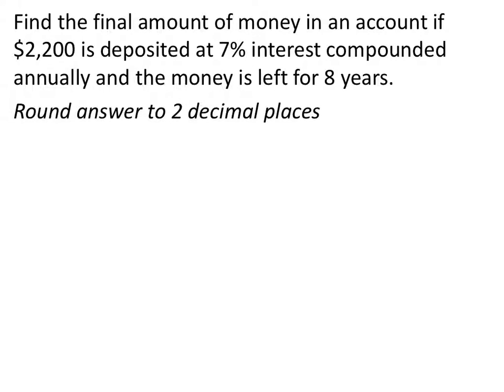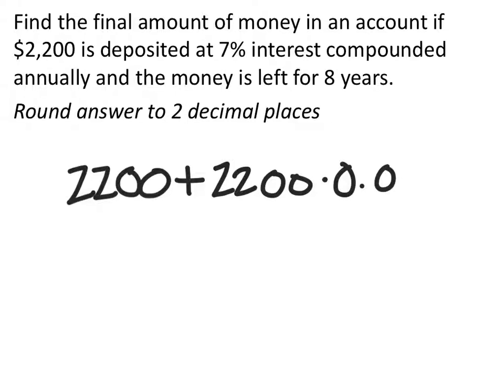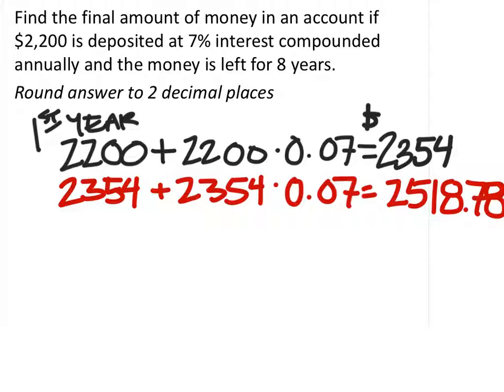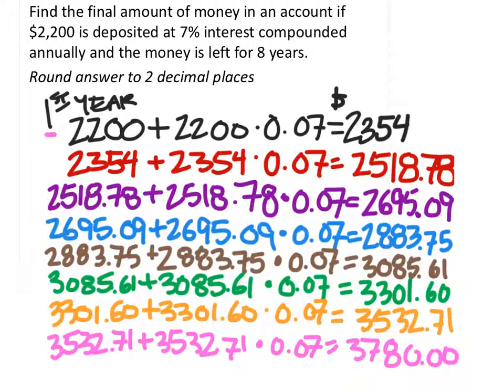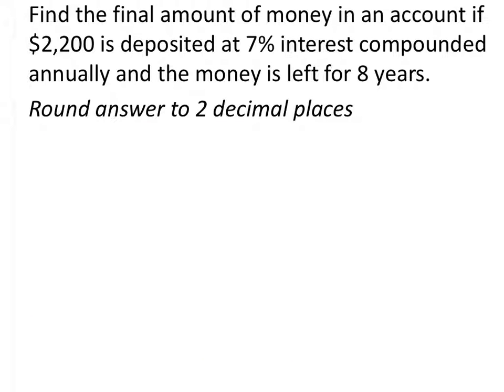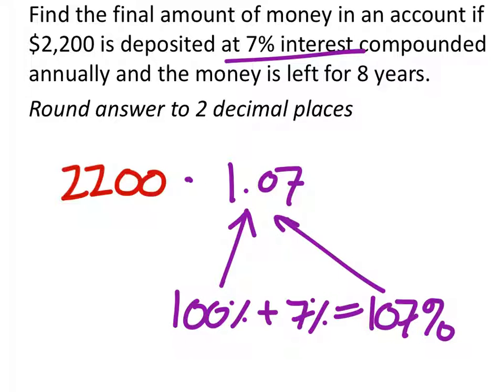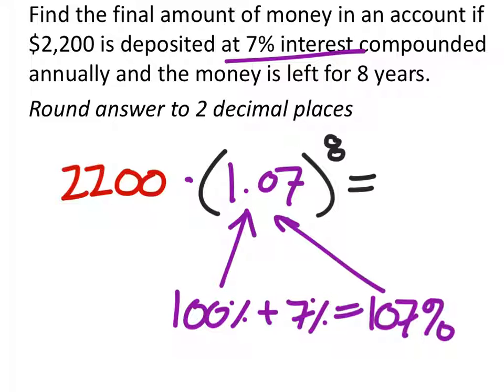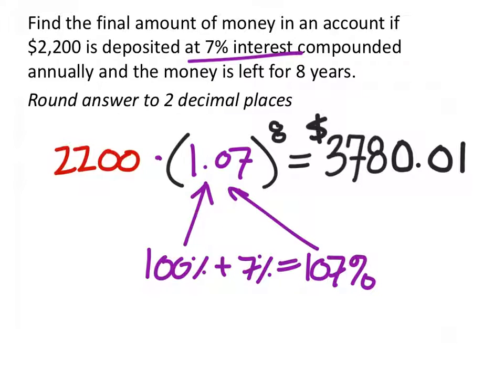How to use an Exponential Function to Solve a Word Problem: Interest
The problem:
Find the final amount of money in an account if $2,200 is deposited at 7% interest compounded annually and the money is left for 8 years.
Round answer to 2 decimal places